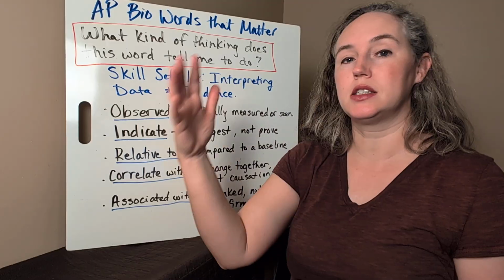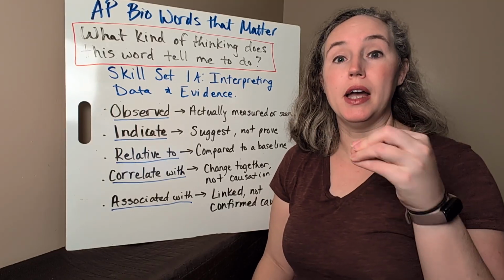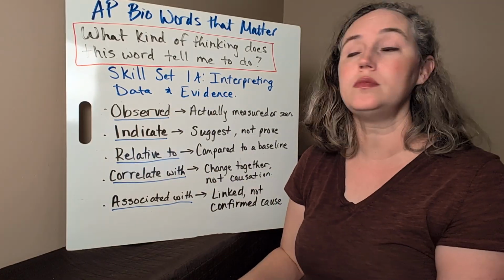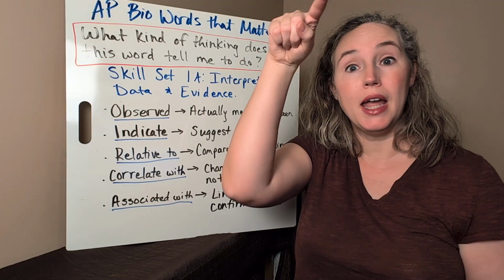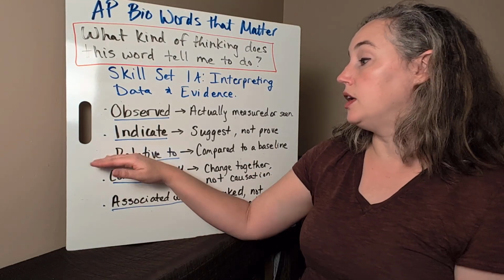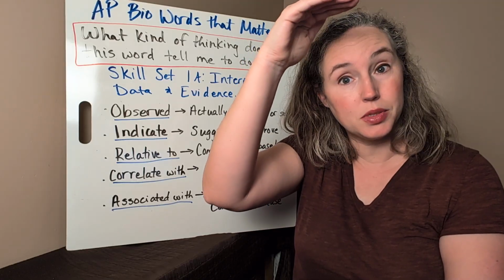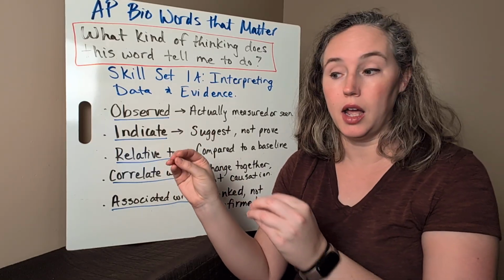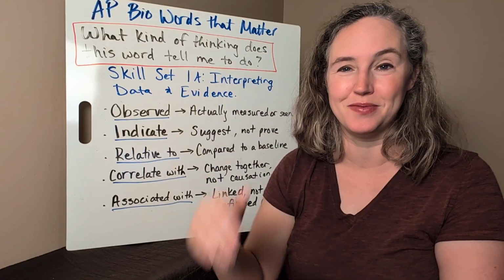AP Bio: Stop Losing Points on Data Interpretation — Association vs Causation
🧬 AP Biology questions don’t just test content—they test how you THINK.
In this video, we break down key AP Bio command words that show up in data tables, graphs, and experimental results, so you know exactly what the exam is asking you to do.

📘 This episode of AP Bio Words That Matter focuses on Skill Set 1: Interpreting Data & Evidence. You’ll learn how to decode common verbs like observed, indicate, and correlate with—and how to respond to them accurately on the AP Biology exam.

🌱 Perfect for AP Bio students, review sessions, and teachers looking for quick skill-based practice!

⏱️ Timestamps
0:00 Intro
0:15 What Are AP Bio Words That Matter?
0:40 Skill Set 1: Interpreting Data and Evidence
0:55 Observed — What Is Actually Measured
1:30 Indicate — What Data Suggests
2:10 Relative To — Comparing to a Baseline
2:36 Correlate With — Related but Not Causal
3:09 Associated With — Linked, Not Proven
3:37 Why These Words Matter on the AP Exam
4:05 Like, Subscribe, and Next Videos in the Series